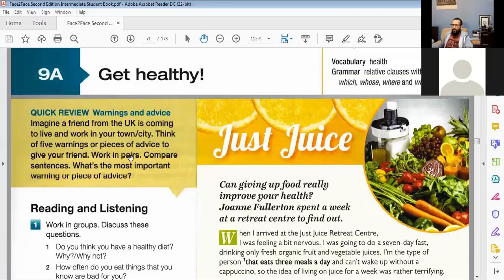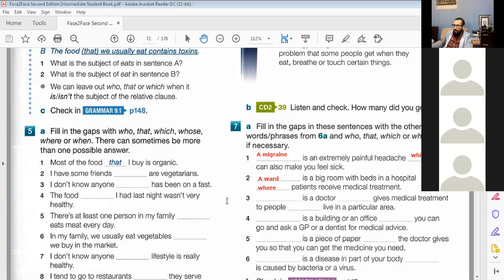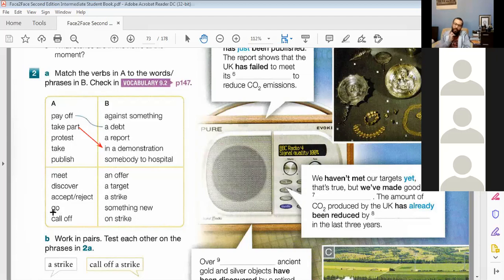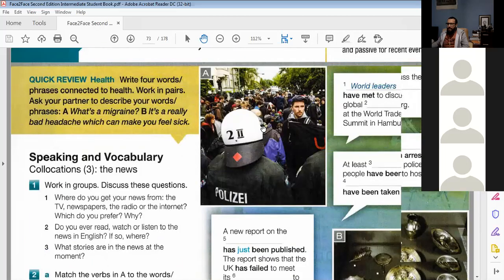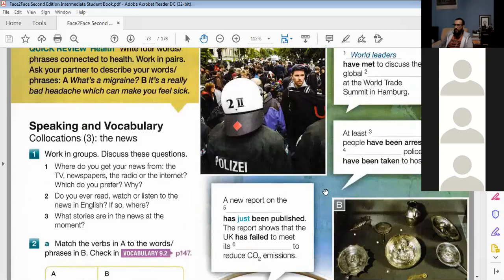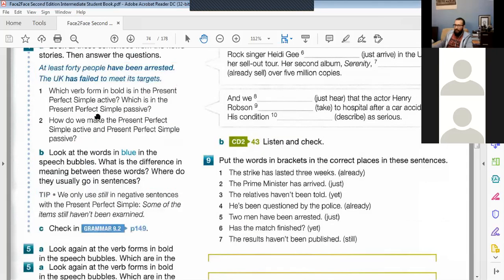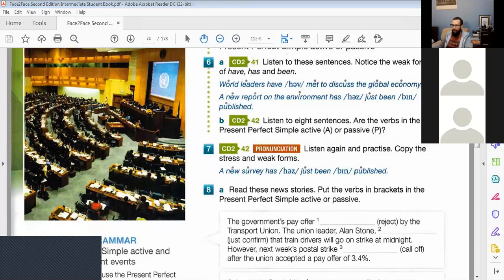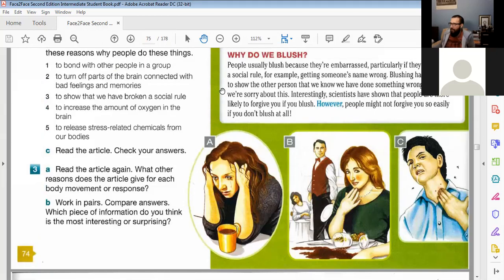Face2face Intermediate Lesson 39 with Dr. Su - الحصة 39 من المستوى الرابع للدفعة 2